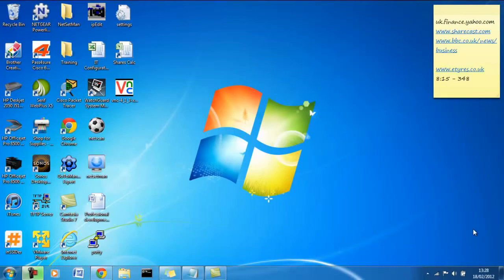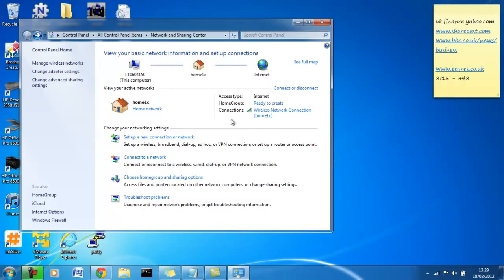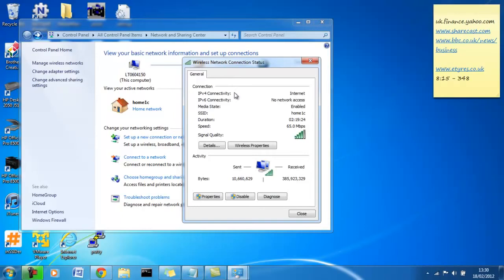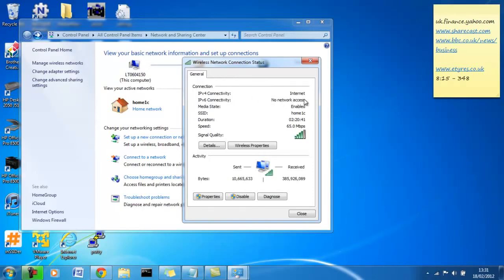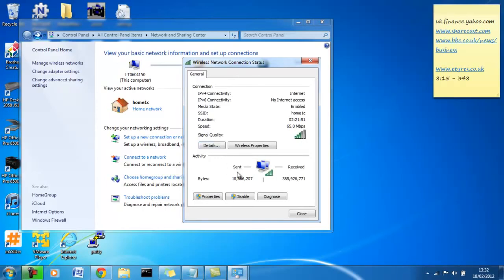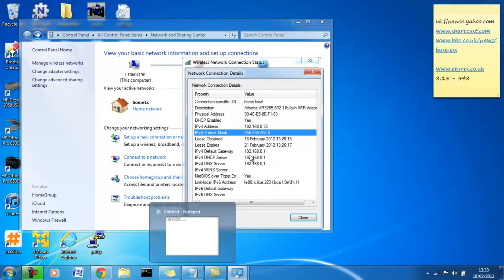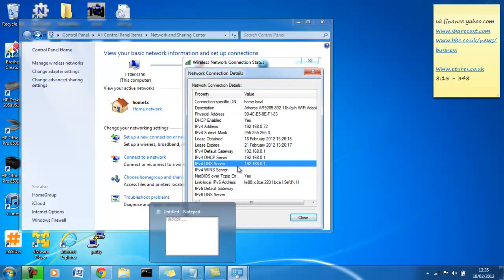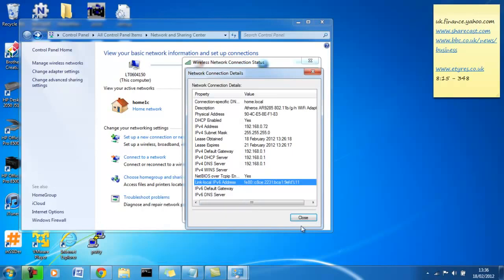Basic Network Troubleshooting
Ping explained.
Wireless network explained.
Ipv4 and Ipv6 explained.
MAC address explained.
General network troubleshoot techniques.

NOTE: I do not profess to be a network Guru, I have made this video to help those who have little or no knowledge of networks.